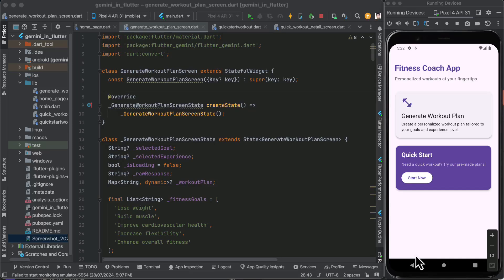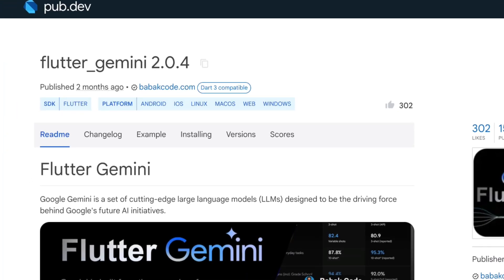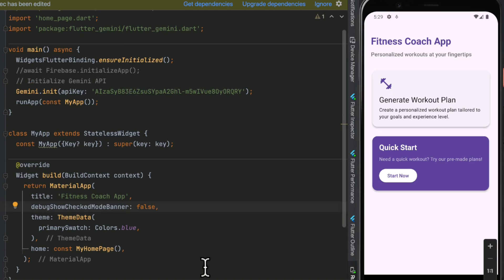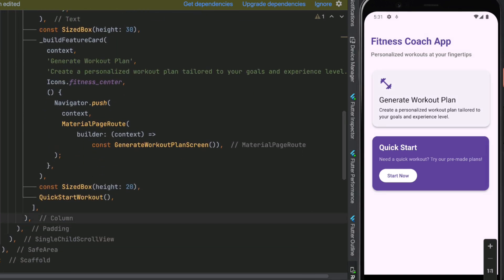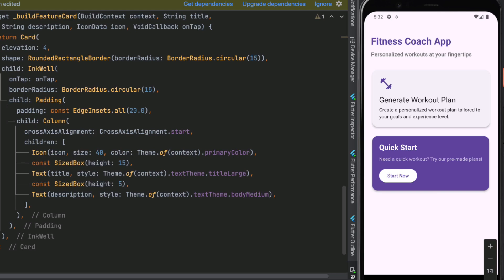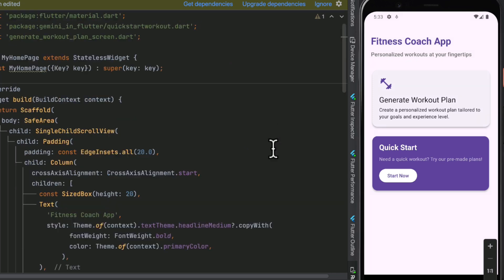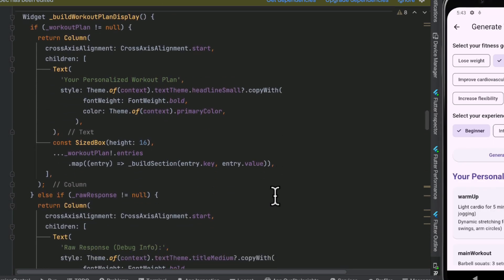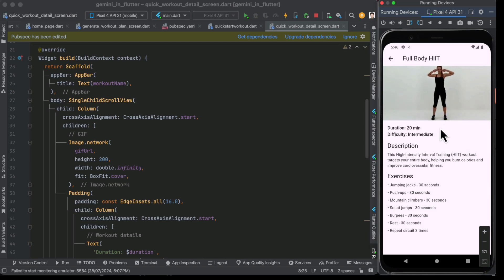Implementing Google Gemini AI in Flutter Apps: A Smart Fitness App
Dive into the future of mobile fitness applications in this comprehensive tutorial on integrating Google's Gemini AI into a Flutter-based workout app. This video guide walks you through the process of enhancing a fitness application with the power of artificial intelligence.

Whether you're a Flutter developer looking to expand your skills or a fitness enthusiast curious about AI in health tech, this video provides valuable insights into combining cutting-edge AI with mobile app development.

By the end of this tutorial, you'll have a functioning fitness app that leverages Gemini AI to create personalized workout plans and offer quick-start options, all within a sleek Flutter interface.